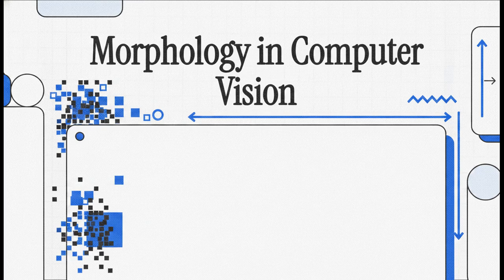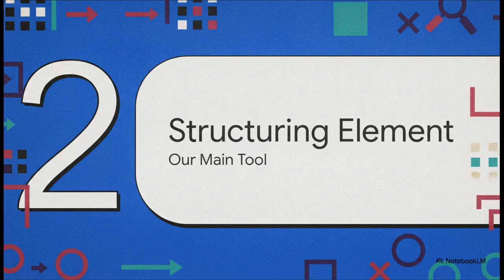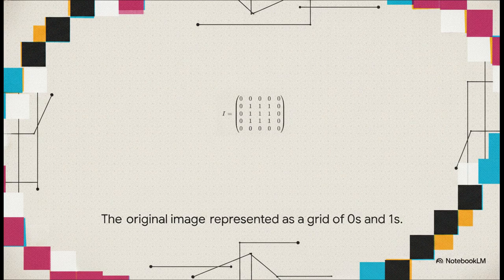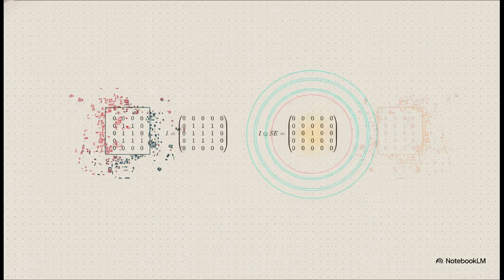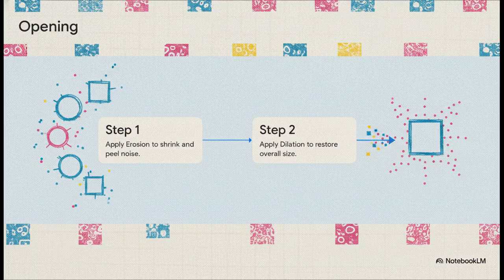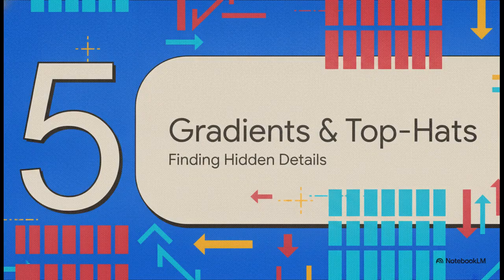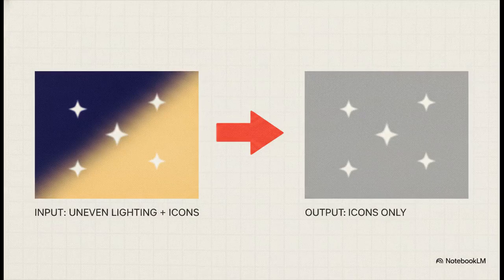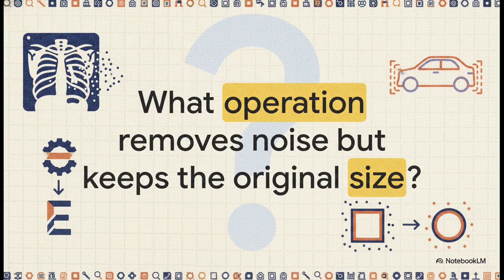Morphology || Computer Vision || Image Processing